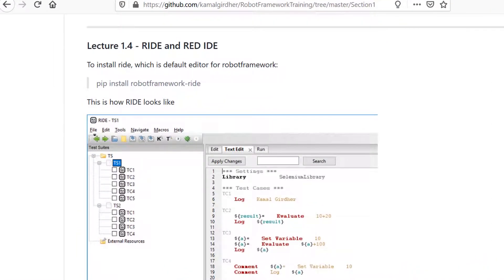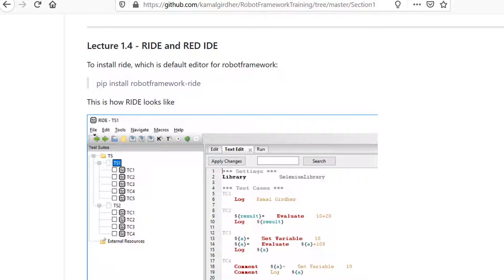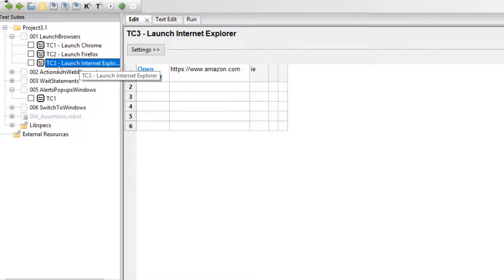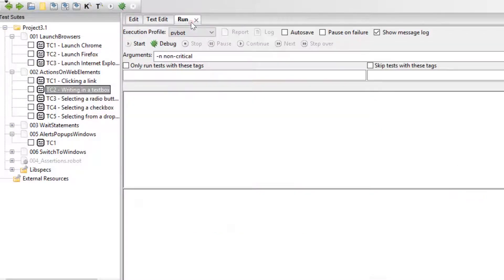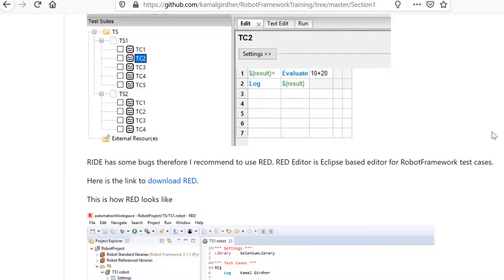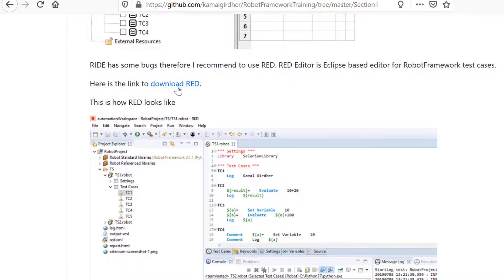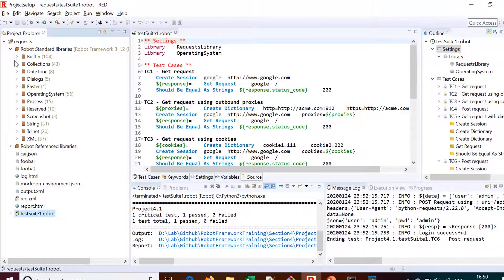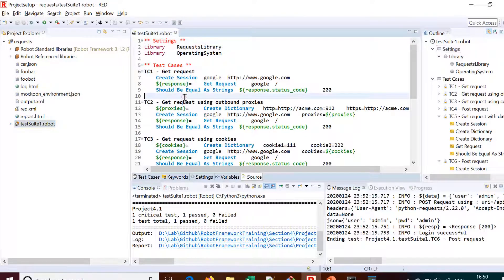1.4 Robot framework (Selenium) | RIDE versus Eclipse RED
See the two most common editors we use to write automated test cases in robot framework.

To install ride, which is default editor for robotframework:
    pip install robotframework-ride

RIDE has some bugs therefore I recommend to use RED. RED Editor is Eclipse based editor for RobotFramework test cases.

Download link for RED given in the github repository link shared above.